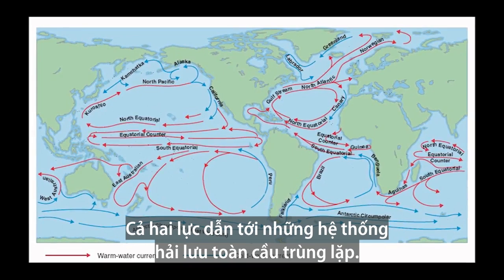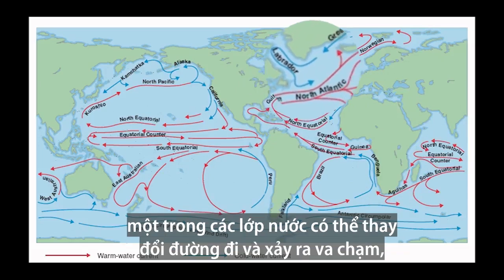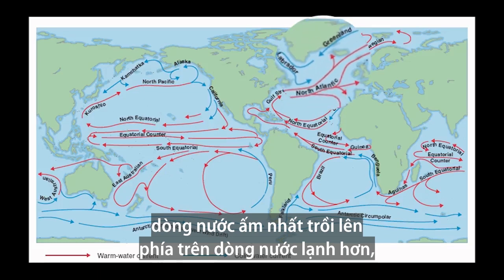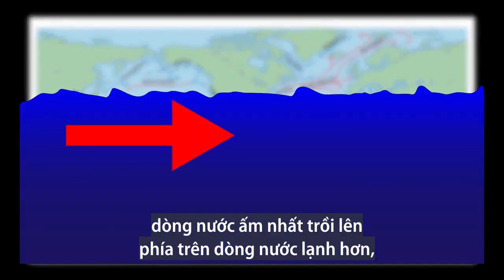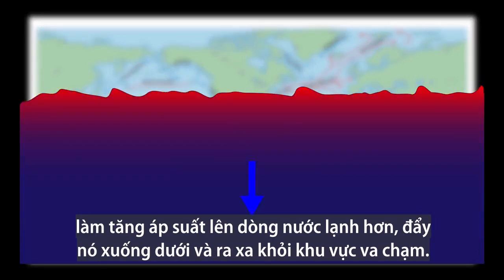Thác nước lớn nhất thế giới nằm dưới biển, Mỗi giây có 5 triệu m3 nước băng Bắc Cực chảy qua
Thác nước lớn nhất thế giới nằm dưới biển
Mỗi giây có 5 triệu m3 nước băng Bắc Cực chảy qua thác nước eo biển Đan Mạch nằm giữa Iceland và Greenland, biến nó thành thác nước lớn nhất thế giới.